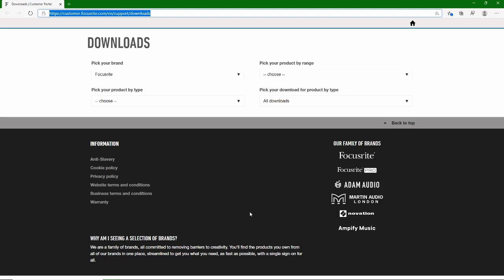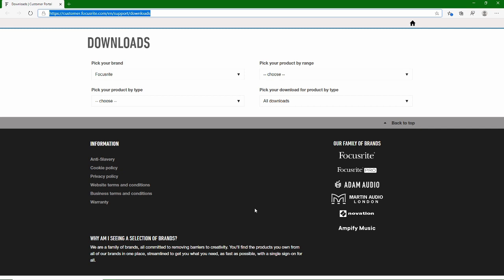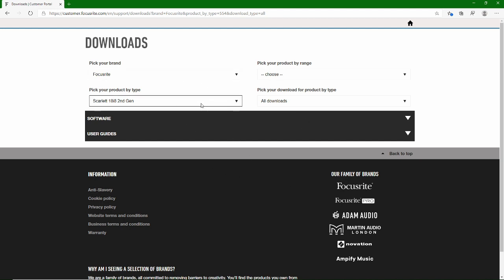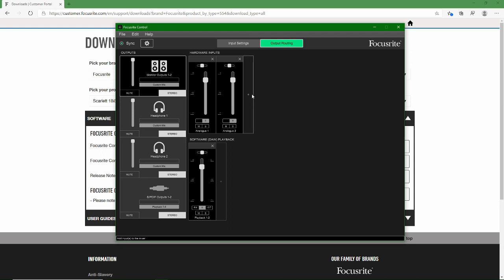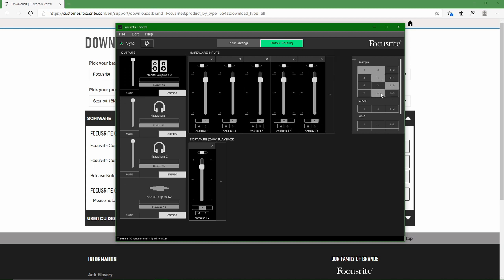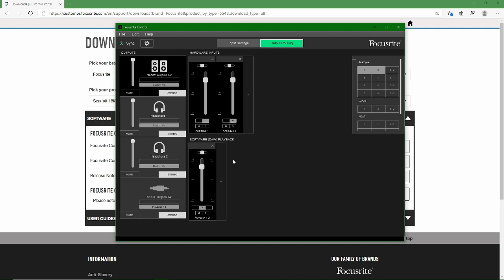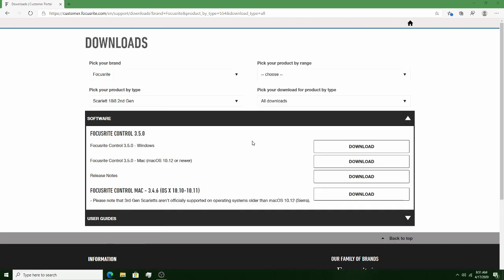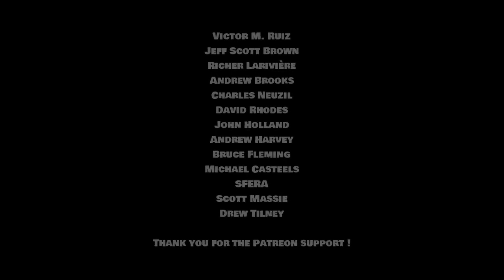How to Setup Focusrite Scarlett Interface & Apple iPad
I've done various videos on the midi/audio/usb connections and iOS apps needed to use the Focusrite Audio interface,hardware synthesizers and iOS synthesizers together but never talked about the internal setting within the Focusrite Scarlett Interface needed to make it all run correct. Today we touch on that topic.